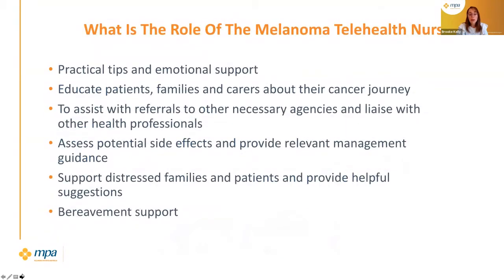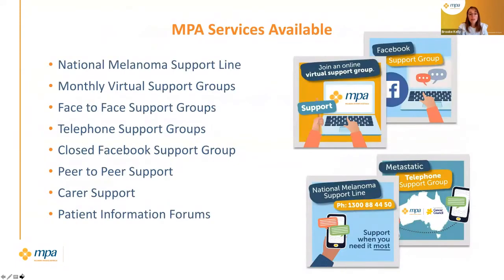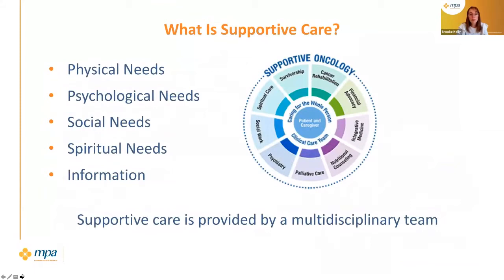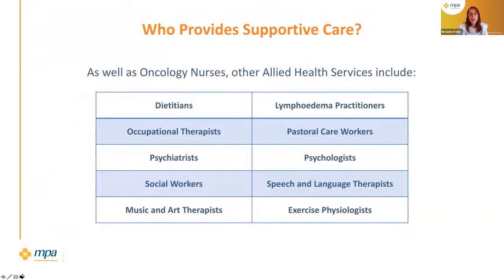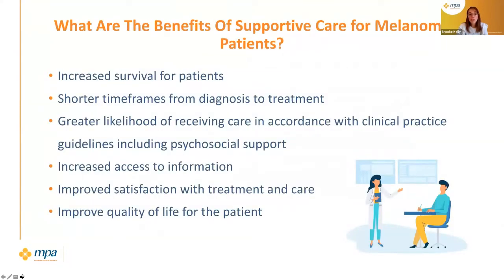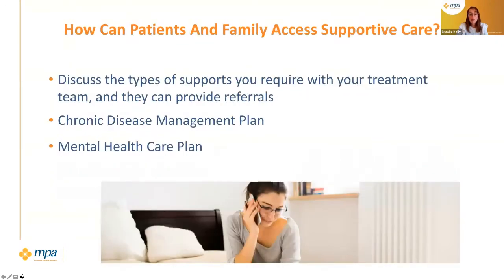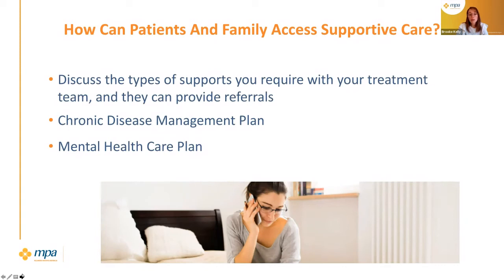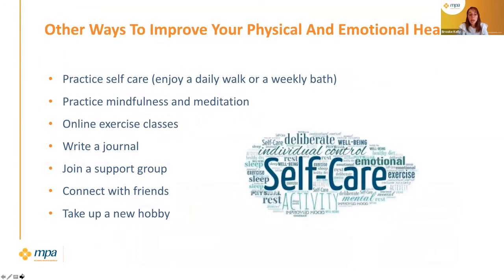AMC2021 Melanoma Patient and Carer Forum Video 5 - Brooke Kelly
AMC2021 Melanoma Patient & Carer Forum - Video 5

An informative and supportive Forum for patients and carers was held in November as part of the Australasian Melanoma Conference.

Co-chaired by Matthew Browne, CEO of MIA, and Victoria Beedle, CEO of Melanoma Patients Australia (MPA), the Forum covered both the medical and psycho-social elements of the melanoma journey.

In this fifth video nurse Brooke Kelly, from MPA, discusses the importance of supportive care and the services available for people with melanoma